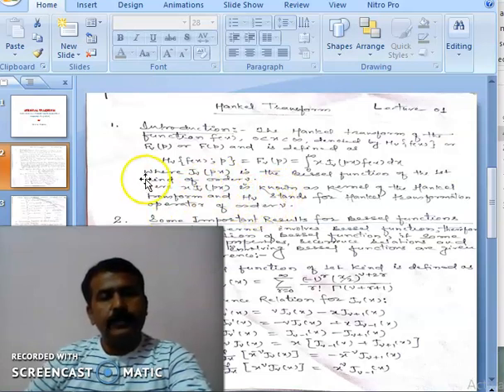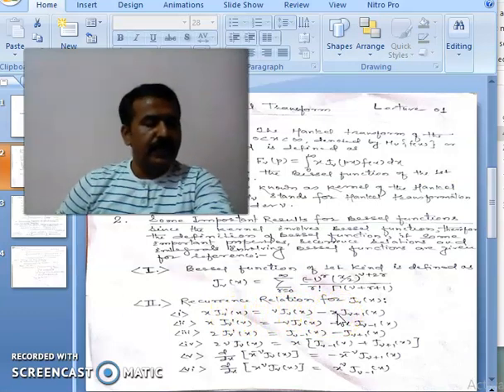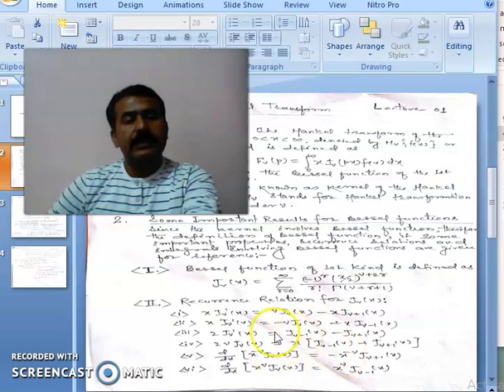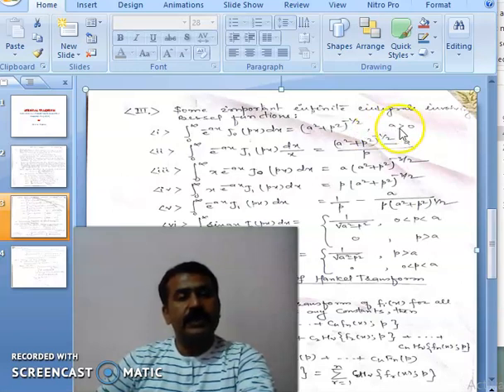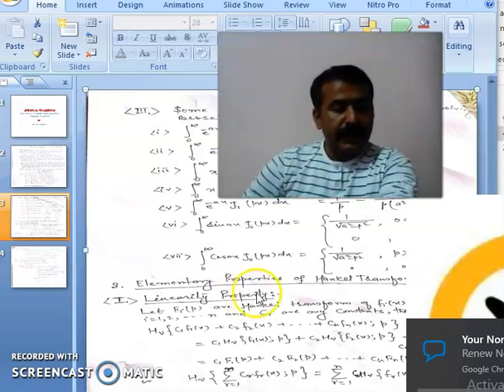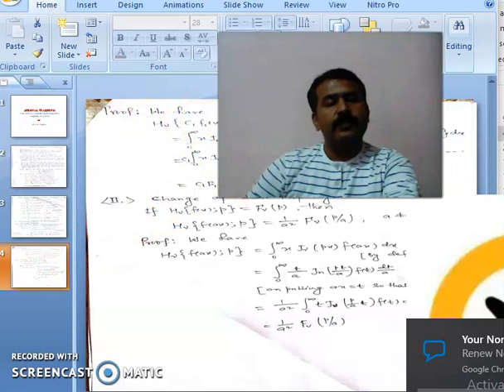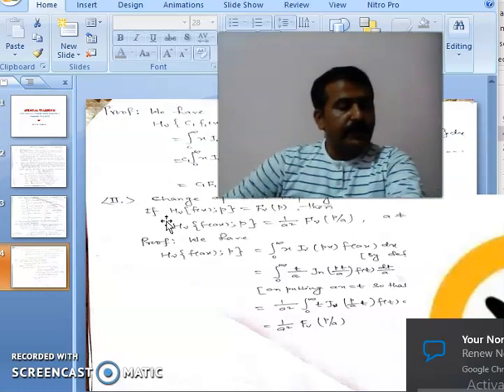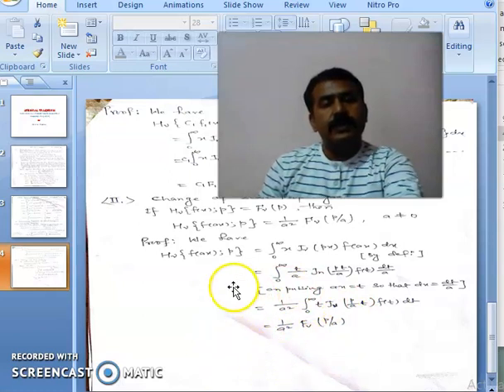Hankel Transform and their elementary Properties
This video lecture Hankel Transform and their elementary Properties | Proof  of Hankel Transform and their elementary Properties by Dr.A.K.Thakur Sir will help Engineering and Basic Science students of Mathematics.